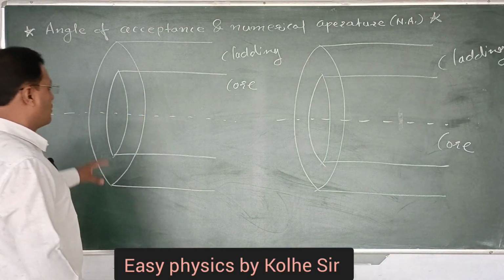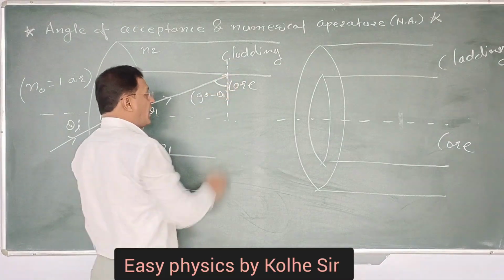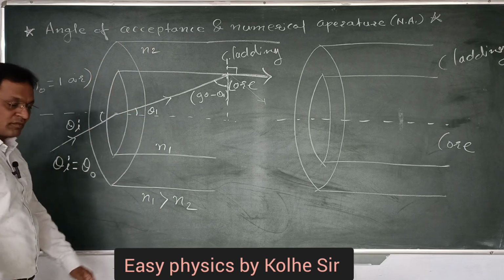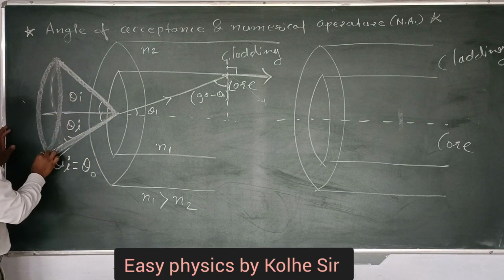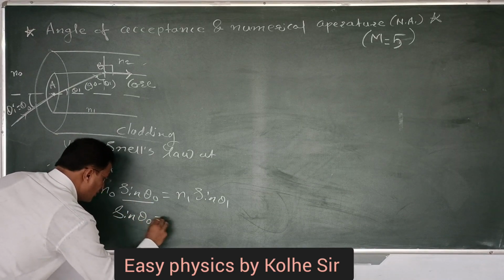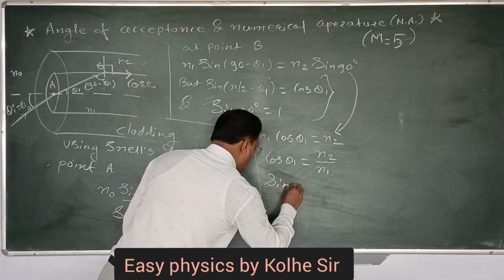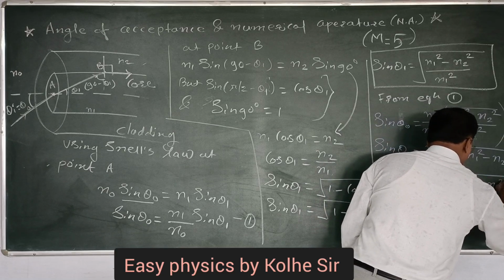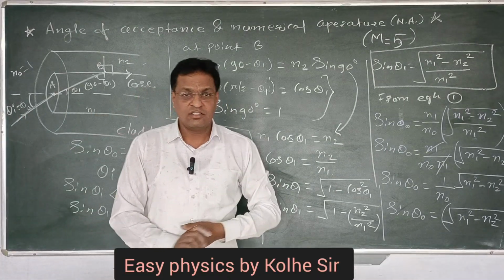Acceptance angle and numerical aperture of optical fibre